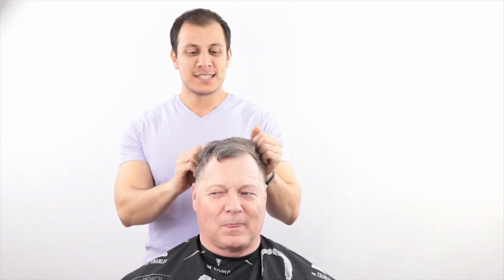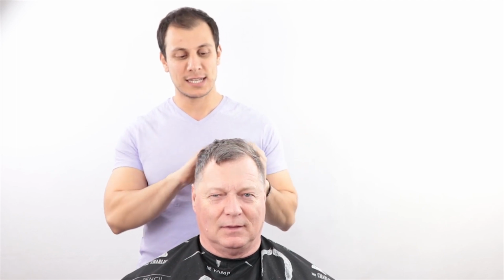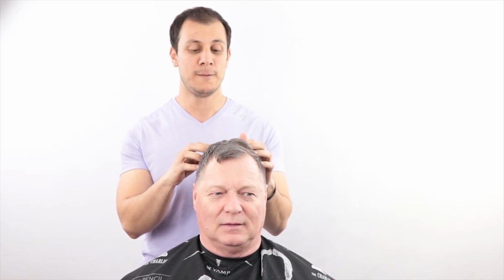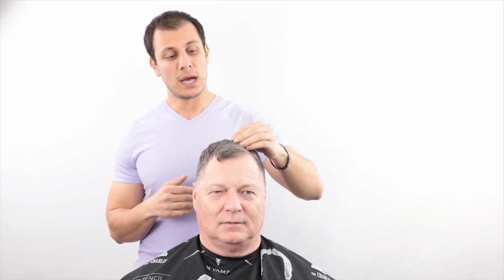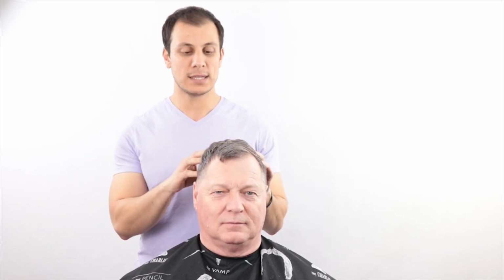Level up Your Haircut Skills: Simple Step-by-Step Tutorial for Men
Are you looking for a simple way to level up your haircut skills? In this tutorial, we'll show you how to do a simple, yet expert, haircut.

If you're looking for a new haircut that will standout and make you look your best, then this tutorial is for you! We'll show you how to get a look that is both stylish and functional, all without any professional experience. So if you're looking for a simple way to up your haircut skills, then watch this tutorial and learn how to Level Up Your barber Haircut Skills!